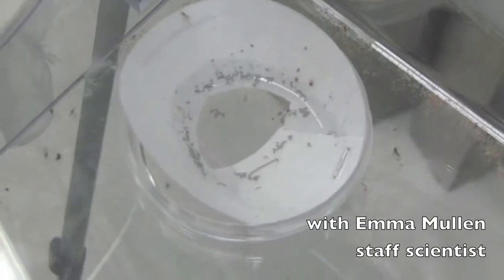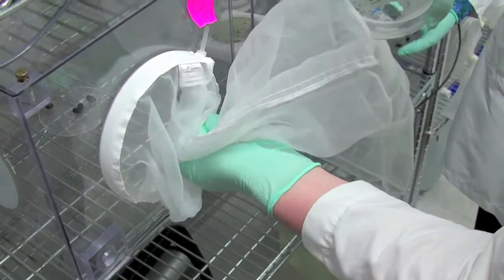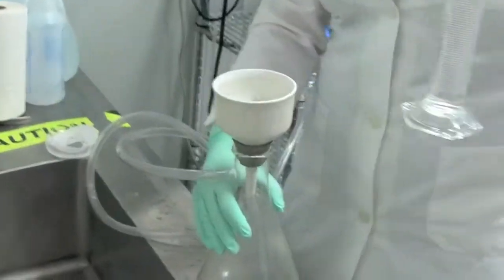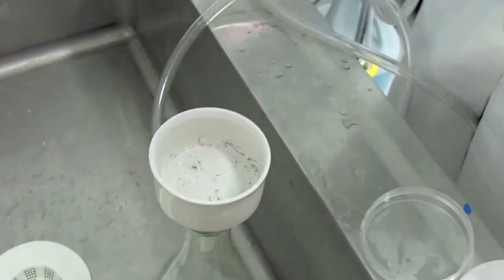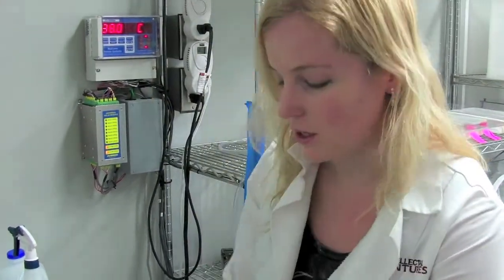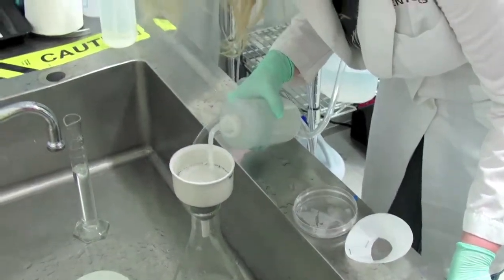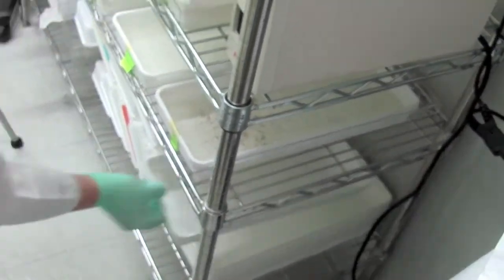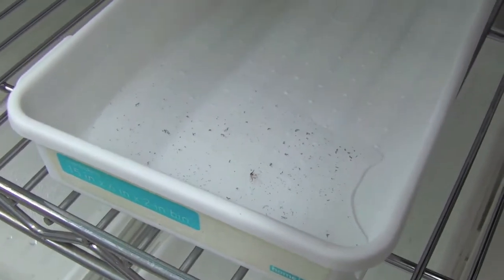Mosquito Egg Bleaching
Yuck, my brood of dipteran eggs is filthy.  If I don't do something fast, my unborn larvae may never live to see their third instar.

Fortunately Emma's here to save the day!  She gives a how-to on cleaning mosquito eggs in order to improve their life expectancy in the insectary.